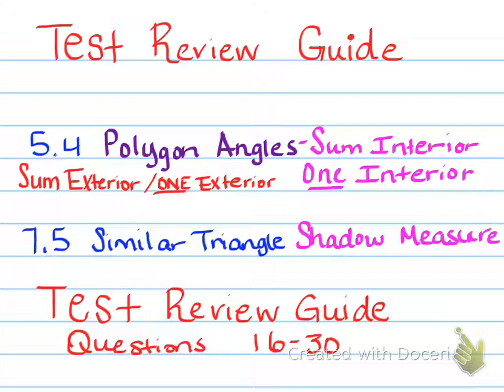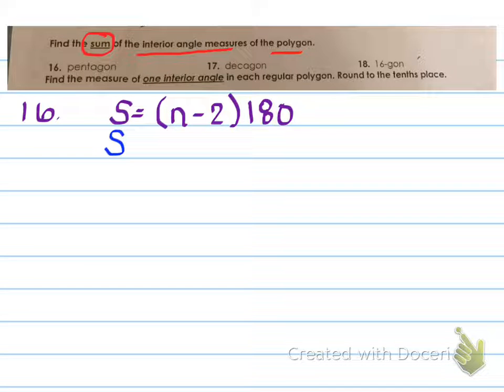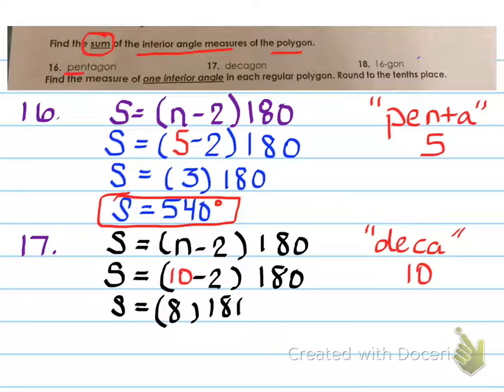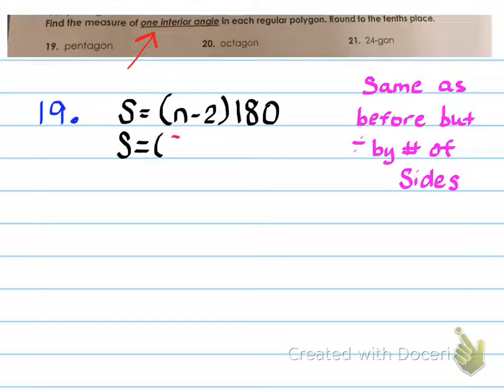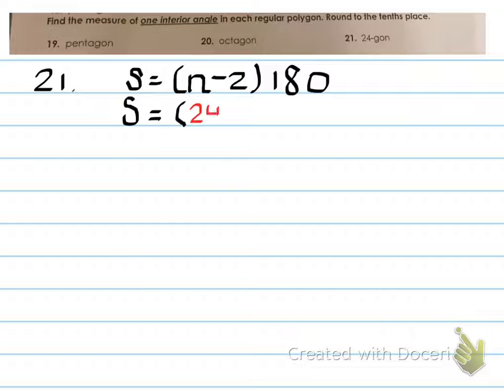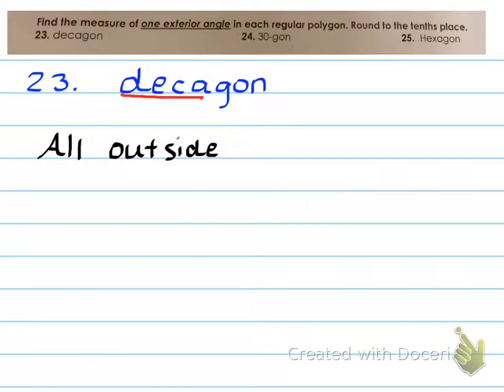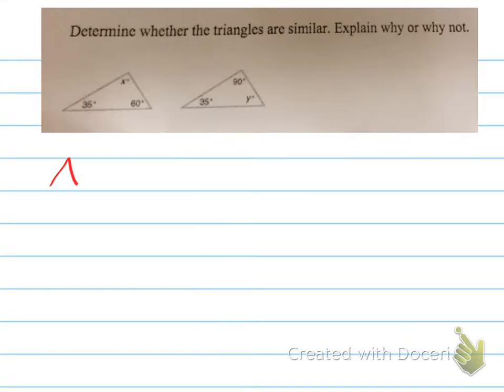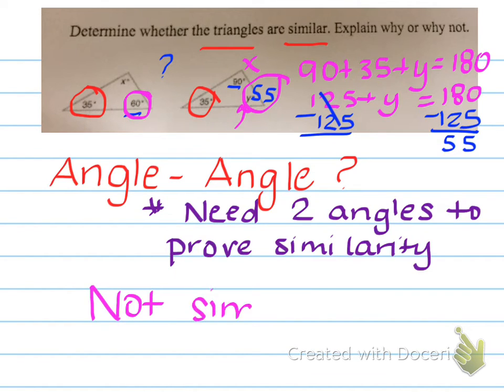Test Review Guide 16-26